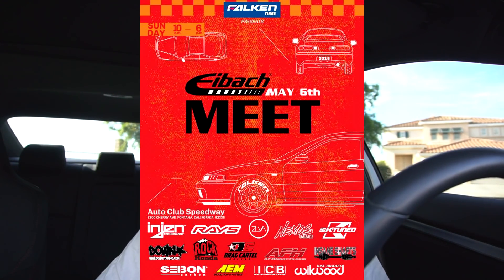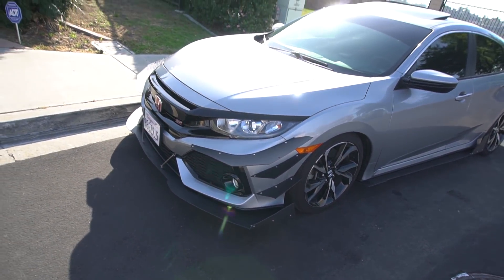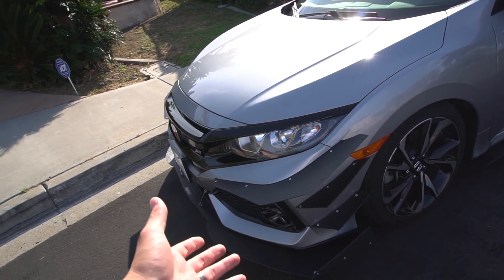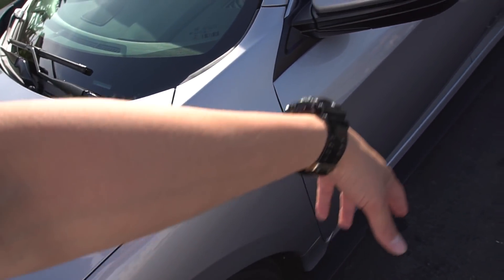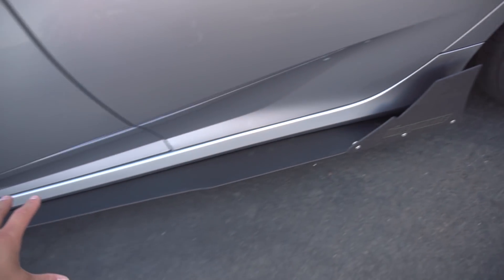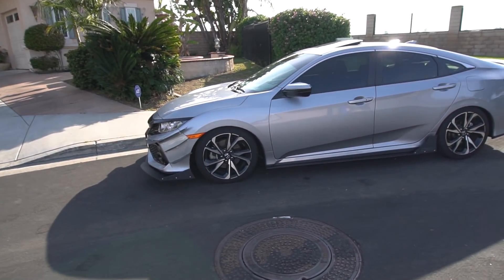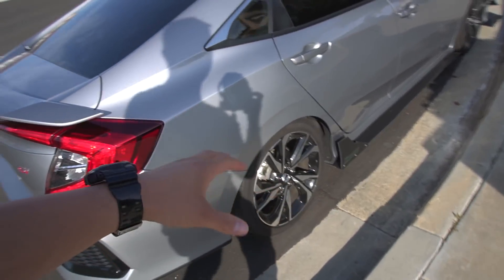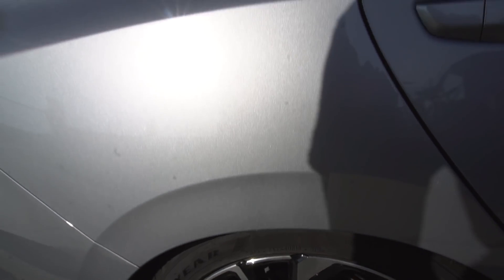2018 Honda Civic Si | Custom AeroKit Update! (Front-Splitter & Side-Skirts)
Just a quick update on the custom AeroKit by Ubeymade.
Finally chopped off those boards on the front splitter and
added some custom side skirts too! Giving it more flow!
As well as lowered on them D2 Pro Racing Springs!

**I'll be attending Eibach this year**
Details:
When? May 6th
Where? Auto Club Speedway
Address? 9300 Cherry Ave. Fontana, California 92335

Be there or be square ;)

~ Ryan